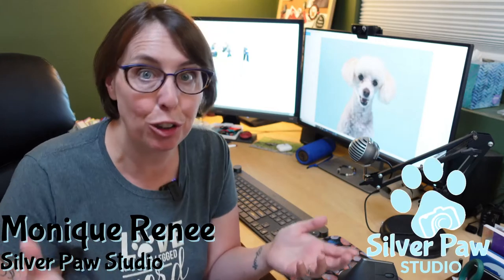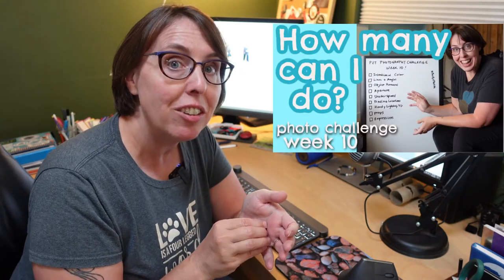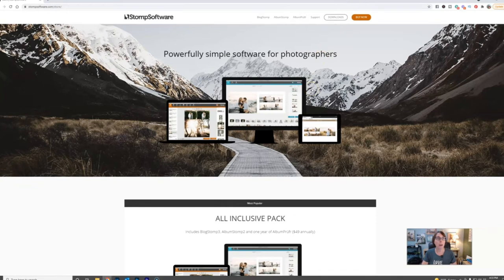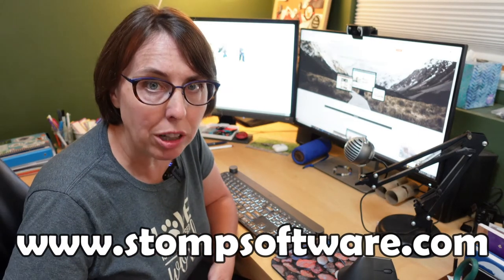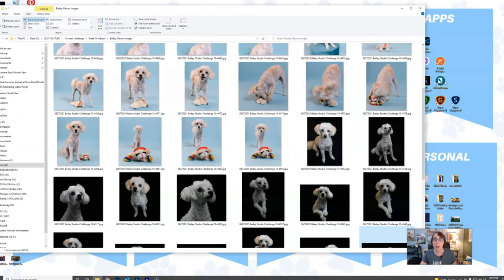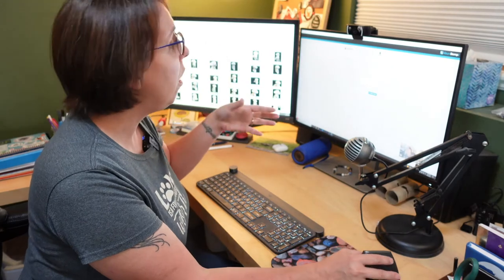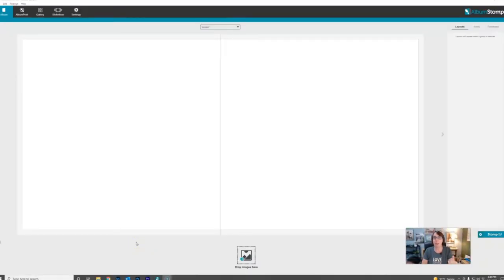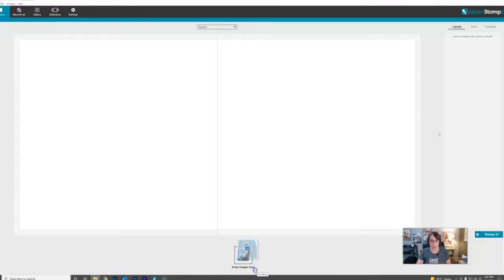PERFECT Process for Photo Album Design AND Ordering in MINUTES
I show you exactly how I design AND order client printed albums and my studio samples in just minutes. Yes, really.

Modifiers and Accessories:
33” Umbrella
Flash Bracket Mount Adapter
5 in 1 Reflector